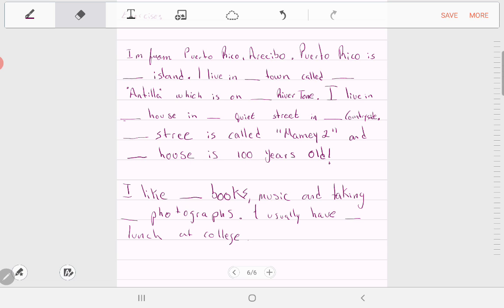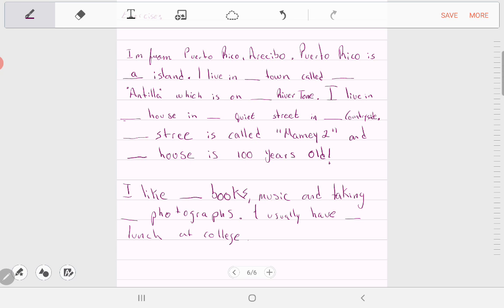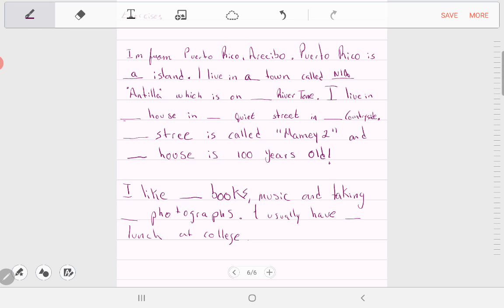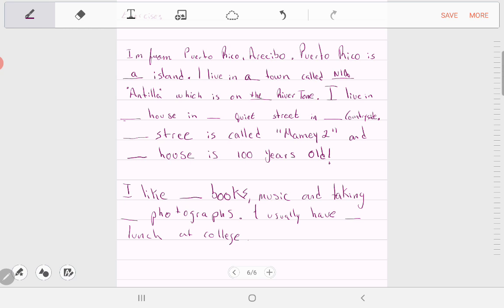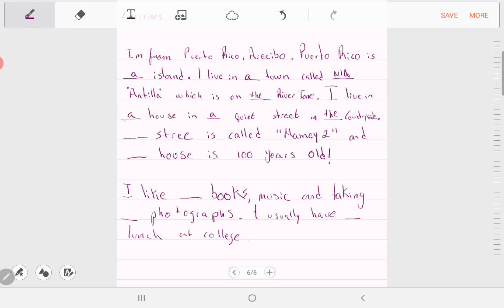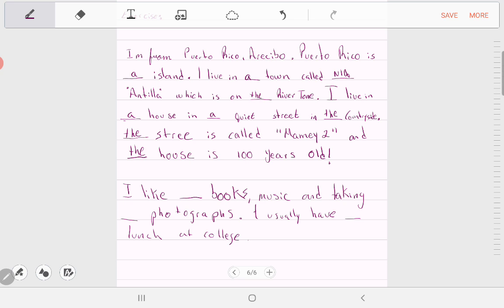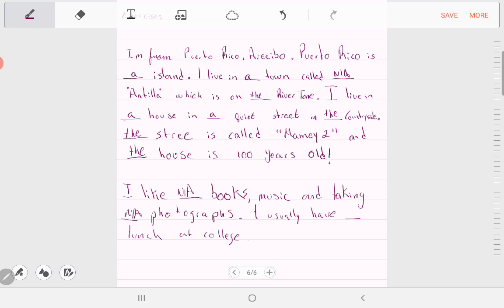Practice way of Article